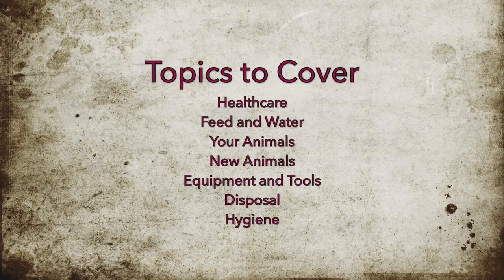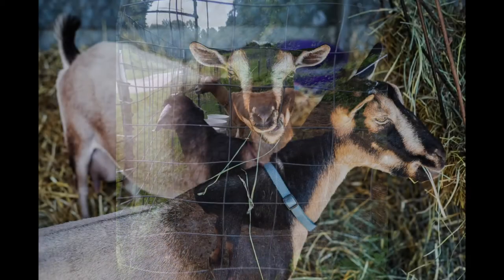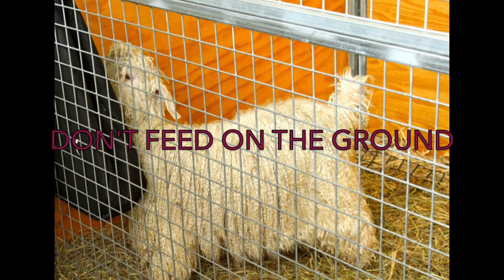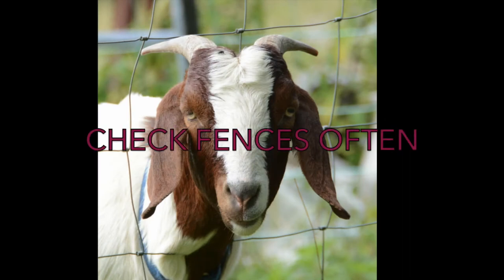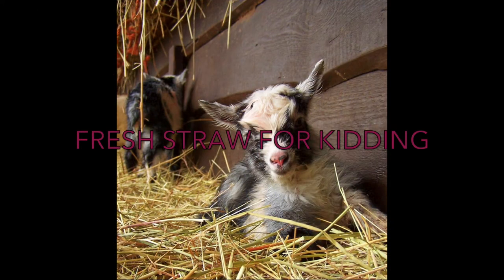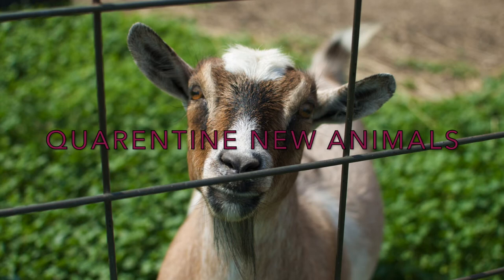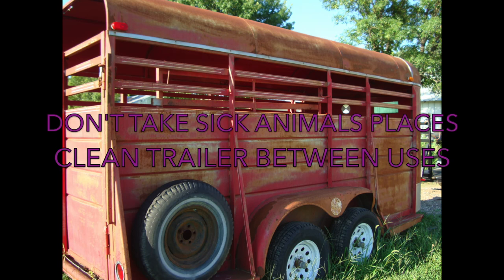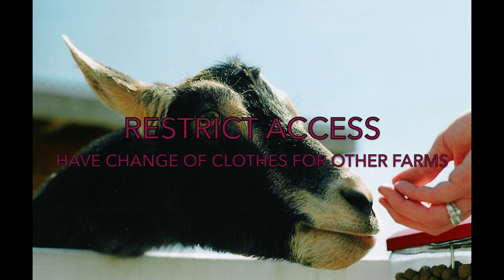Basics of Bio security for the Goat Farm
Tips and techniques to knowing about and managing goats on a small farm. Good resource for youth raising goats as their 4-H or FFA projects.